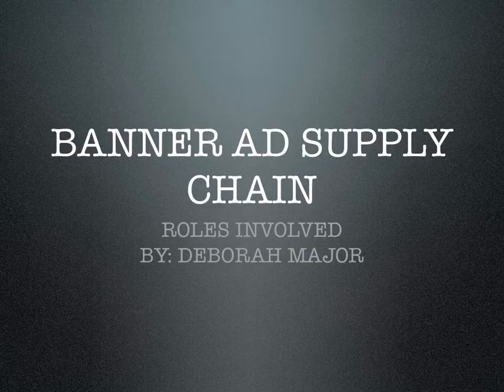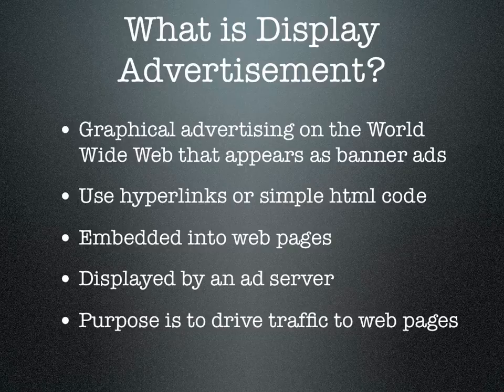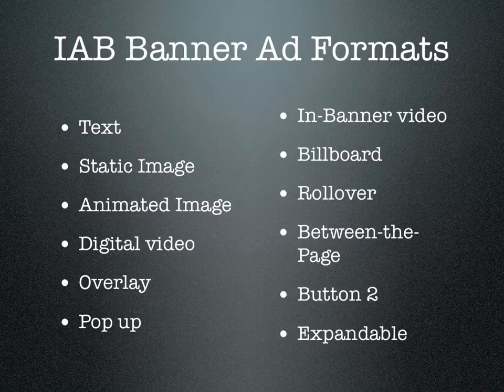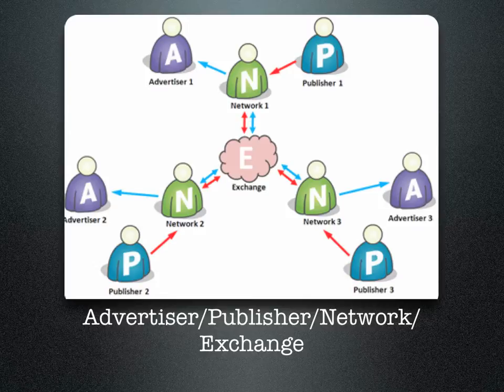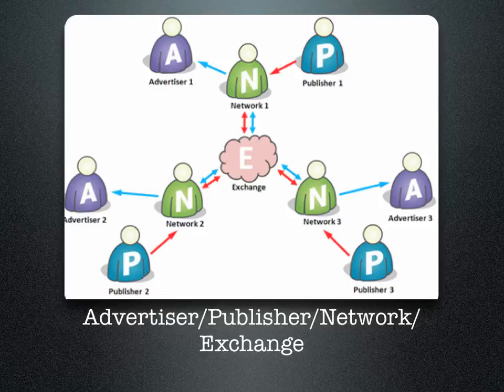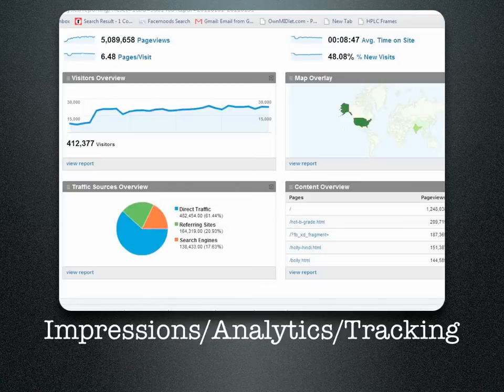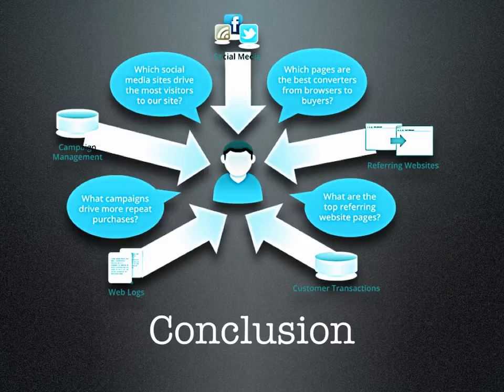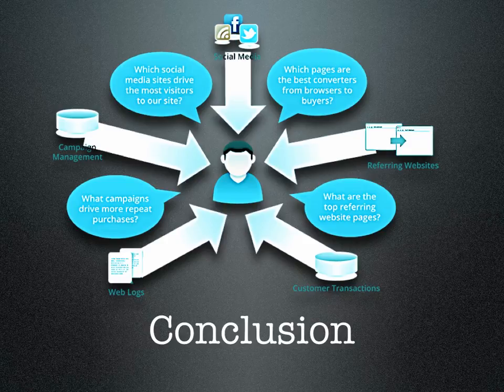Banner Ad Supply Chain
Display Advertisement - Online Tutorial - roles involved in display advertising (roles include: website publisher, ad networks, advertiser etc) and how they interact -Class Assignment